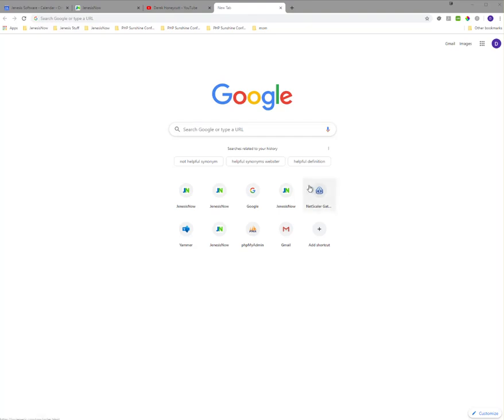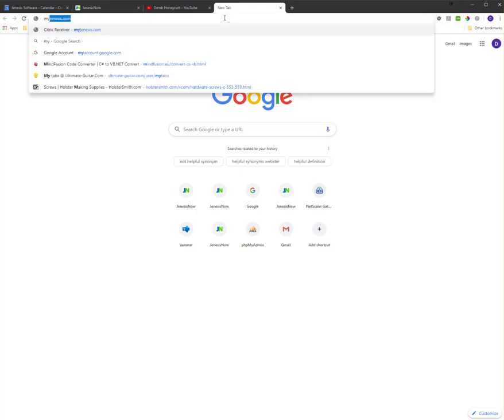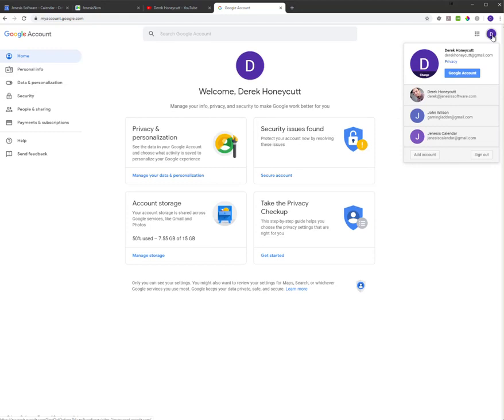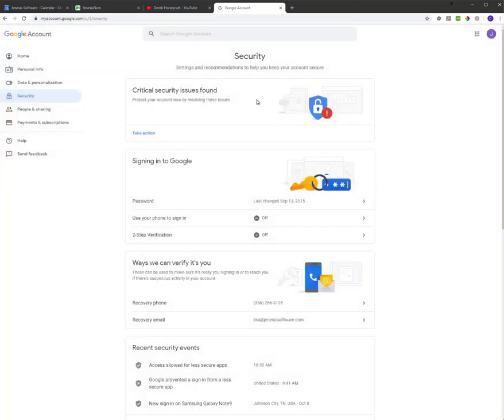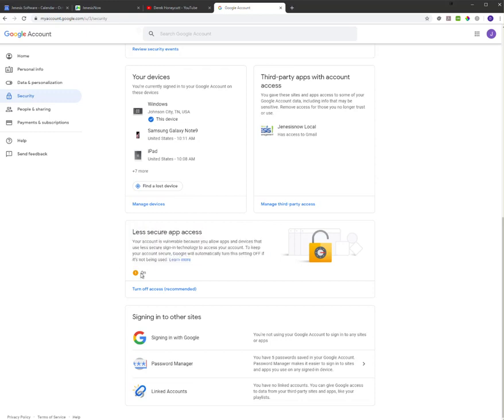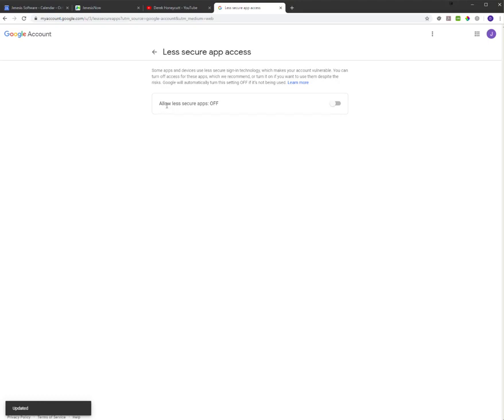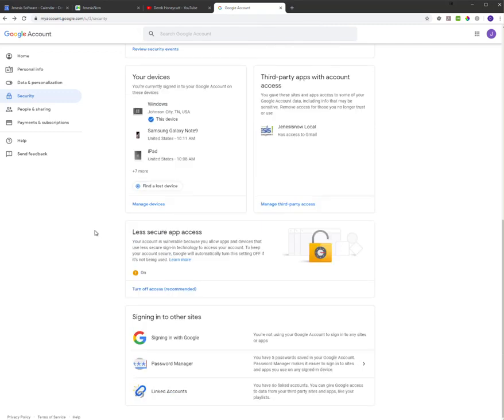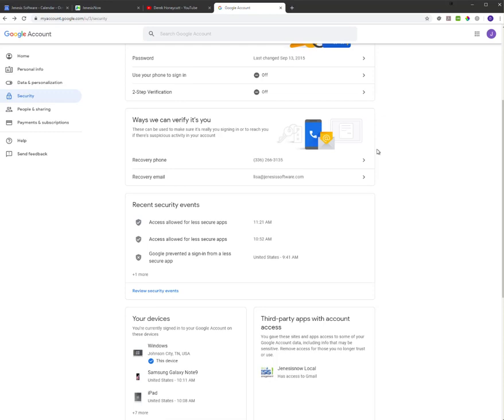Google - Turn on Less Secure Apps Option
Jenesis insurance software for agents was thoughtfully designed to help insurance agents be more efficient, and includes integrated email features with Google’s Gmail. We're so happy to announce that this affordable insurance agency management system from  jenesissoftware.com  continues to get better.

This video tutorial will show you how to turn on the Less Secure Apps option in Google to allow Gmail to connect with Jenesis’ Jmail.

If you experience issues connecting Gmail to Jenesis, you may have to explore Google’s settings and turn on the Less Secure Apps option.

Use the icon in the top right corner to ensure you’re signed into Google with the correct account you want connected to Jenesis.

Select Security, scroll until you see Less Secure App Access. Click the option to turn ON.

Click back to the main settings page to and scroll to view the Less Secure App Access section and verify the option still shows as ON.